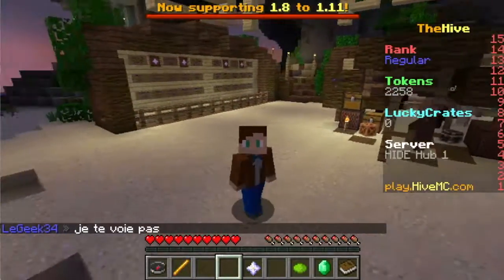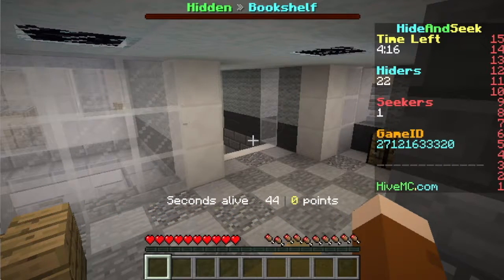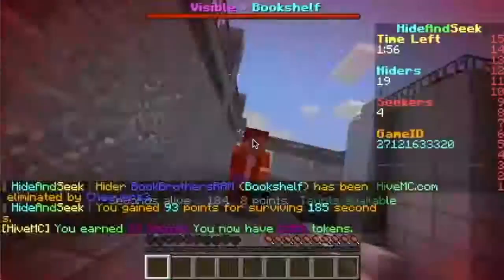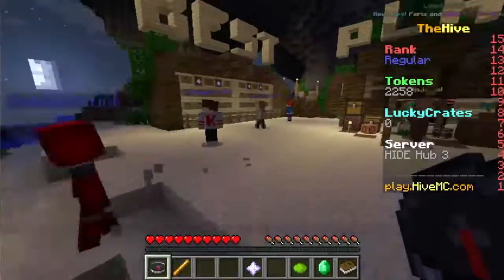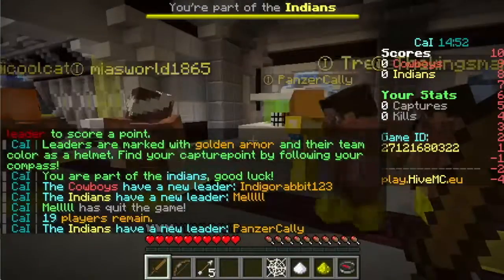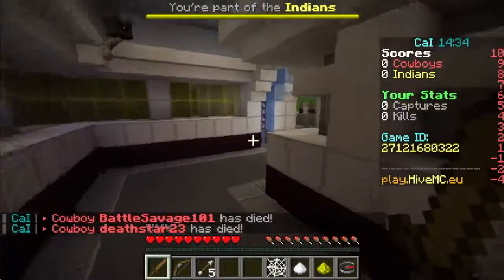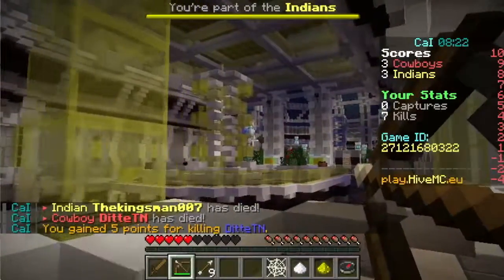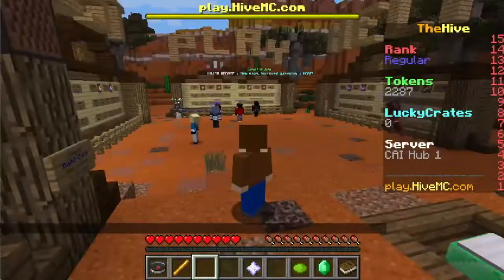The HIVE Server Games!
2nd Minecraft Video! Yay!